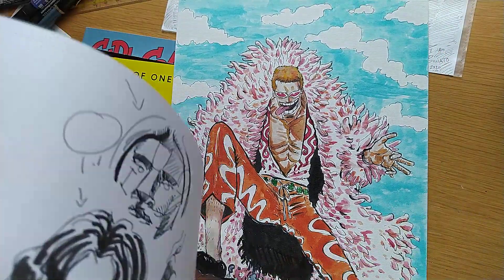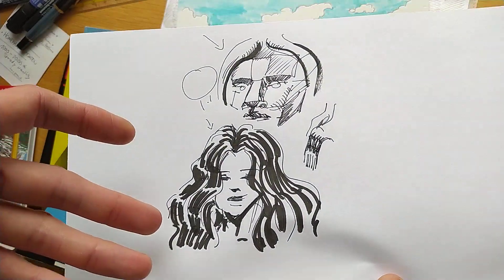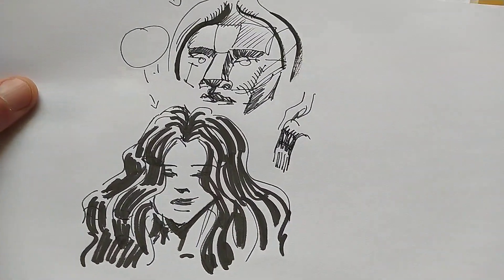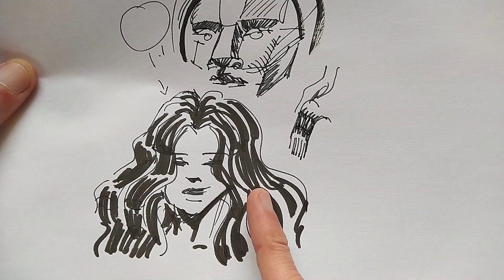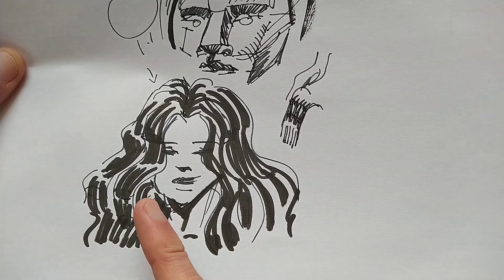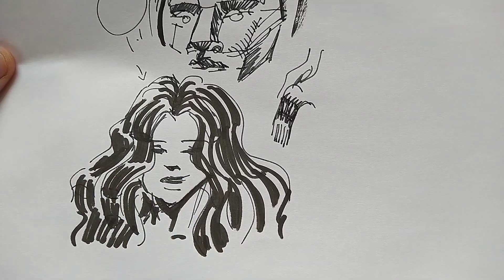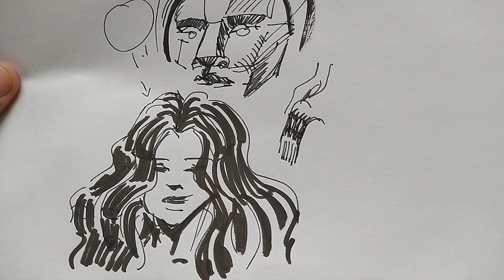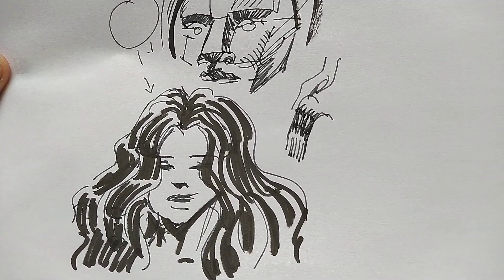MAKING COMICS: THE MOST IMPORTANT DESIGN PRINCIPLE - YIN & YANG - Creating Great Artwork with FLOW!!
Just a quick tipp for today, but your life will never be the SAME!
YOU CAN'T UNSEE THIS.
The Principles of YIN & Yang in your ARTWORK!